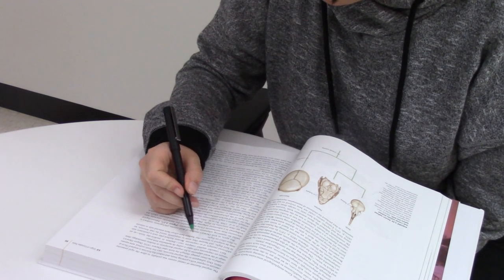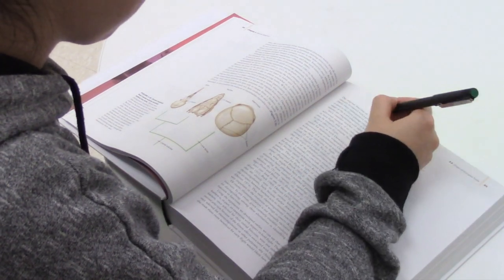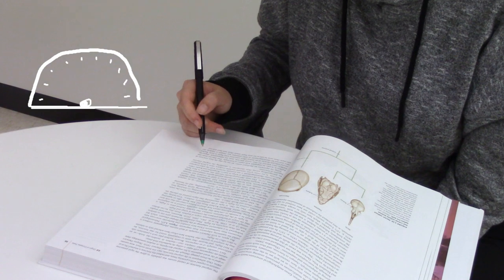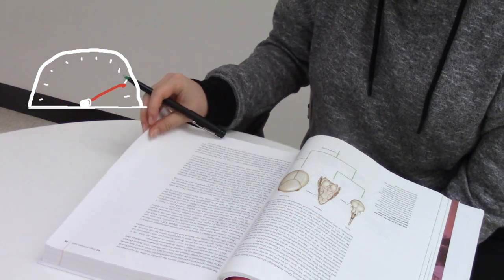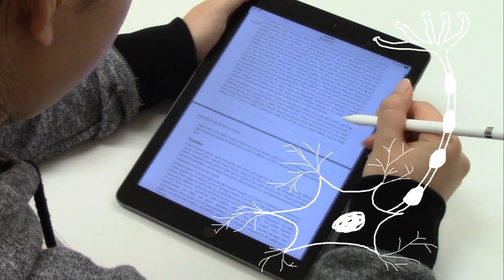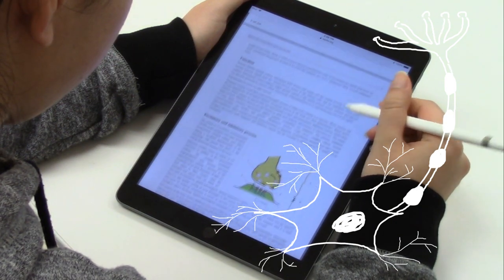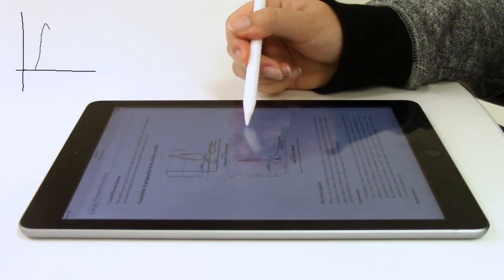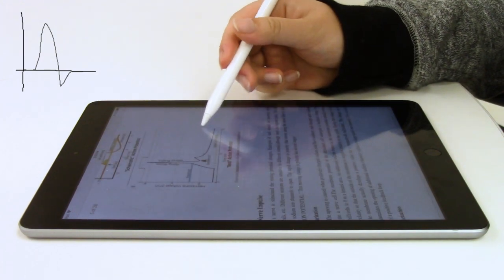Reading Strategies: Vary Your Speed for What You Need